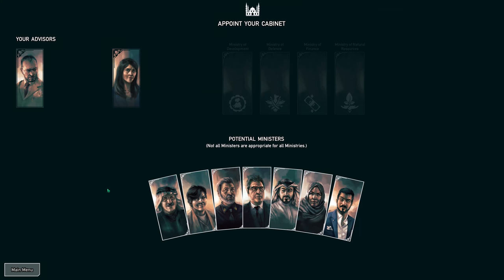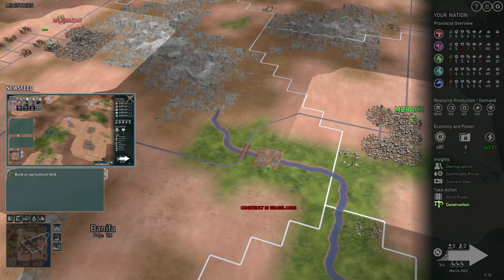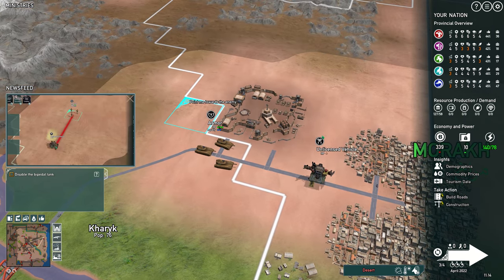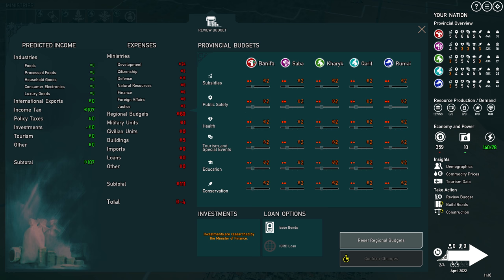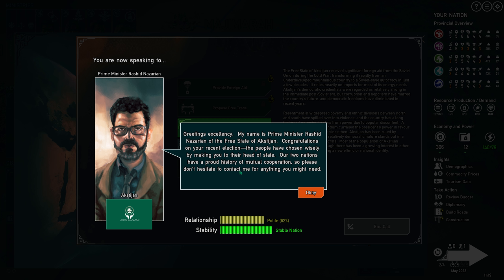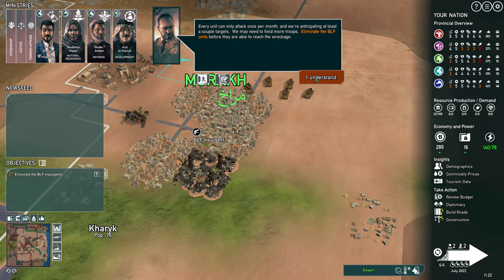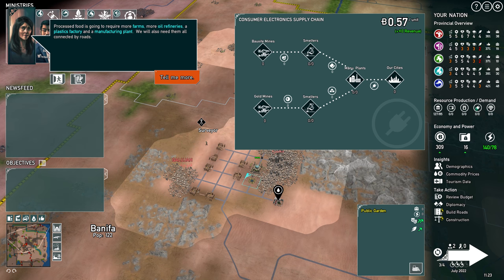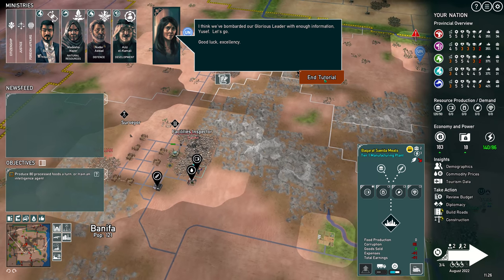Rogue State Revolution - Gameplay (PC/UHD)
About Rogue State Revolution
Greetings your Excellency. Time to rebuild, reform and prepare for new challenges in the People's Republic of Basenji. In this thrilling political strategy, you will appoint ministers and lead the country to success. Be careful — you may find yourself replaced in the next election.